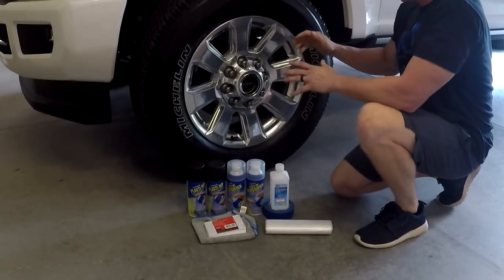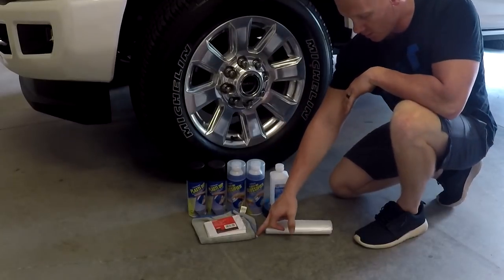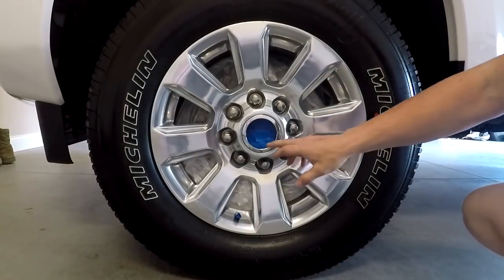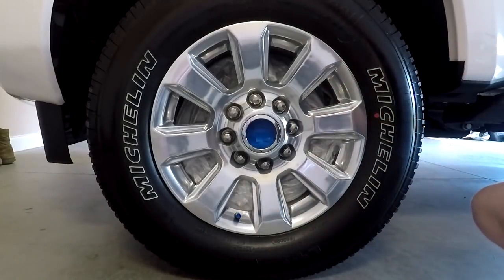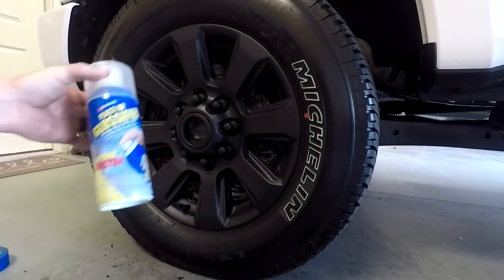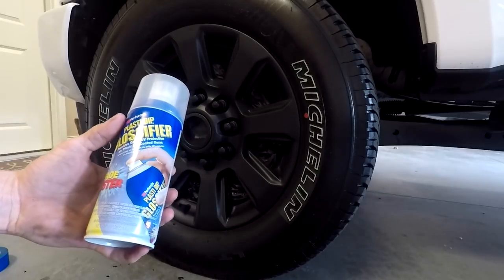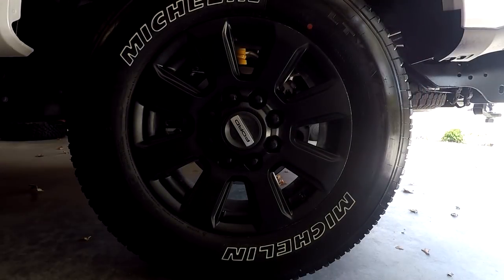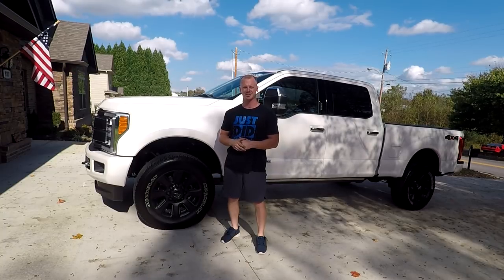How To: Plasti Dip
Quick Tutorial on Plasti Dipping your wheels